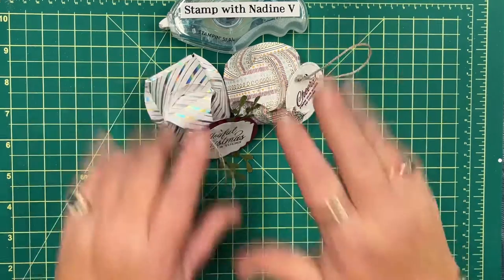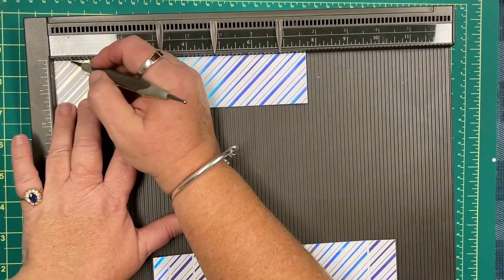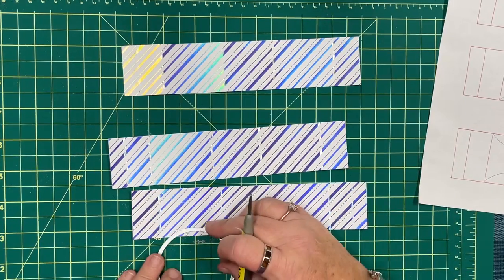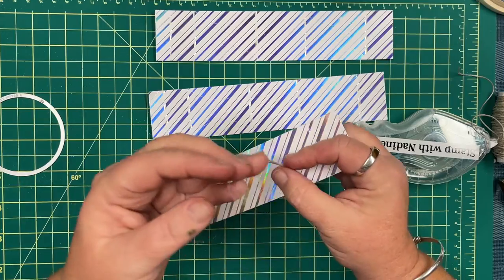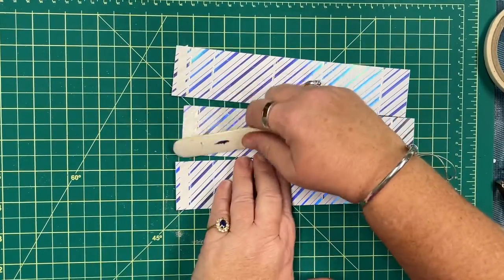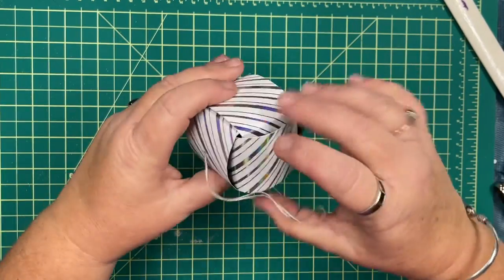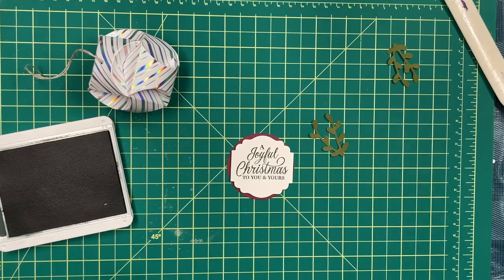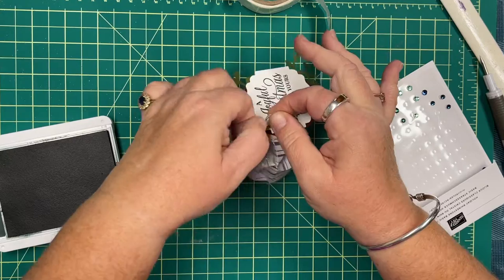Stamp With Nadine V ~ Christmas Bauble Ornament Tutorial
Need the measurements and products used follow my Blog - Stamp With Nadine V - Want to stay on top of what is happening in the Stampin Studio Subscribe and receive notifications by email.

Would love for you to join my Team Winking Stellars

Stamp With Nadine V - Making a Difference One Card at a Time !